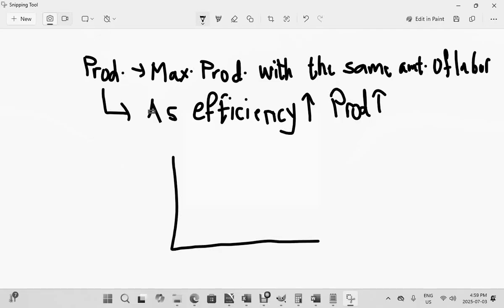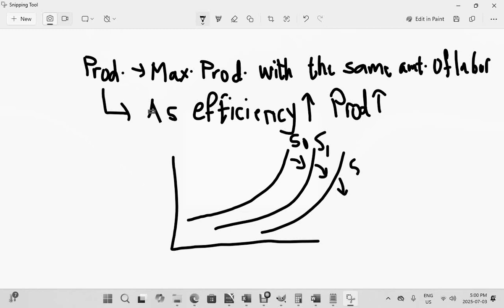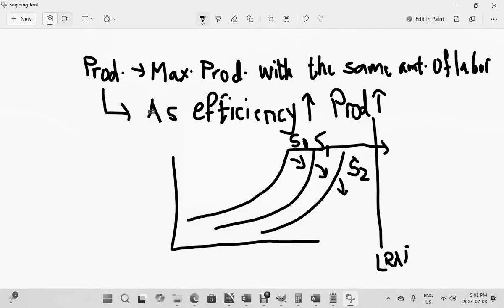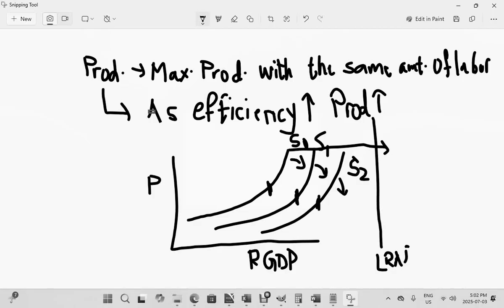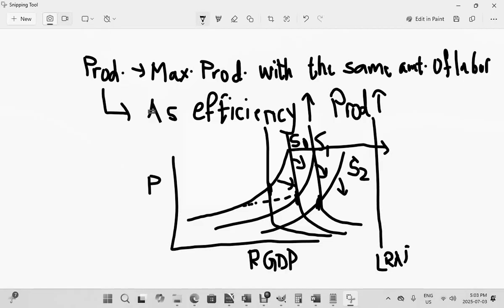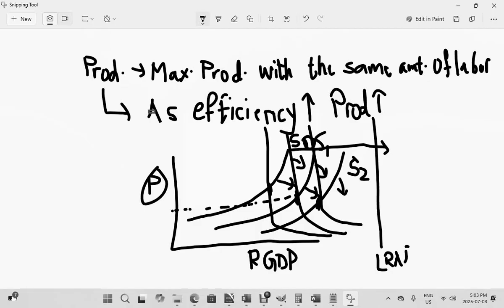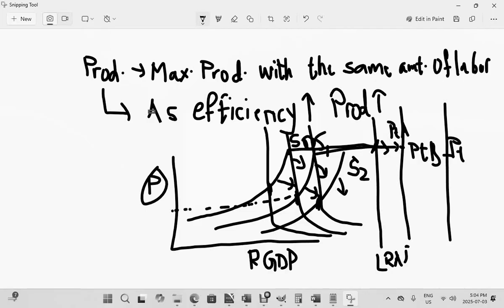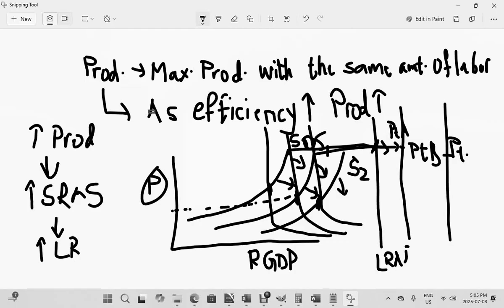Economics: Production & Efficiency